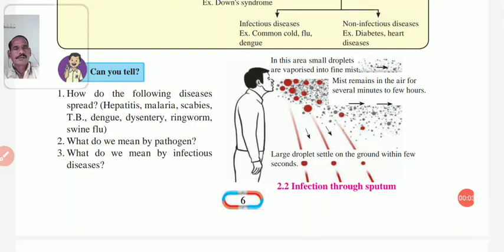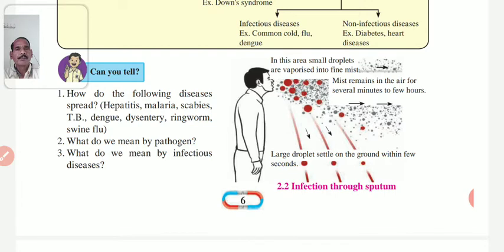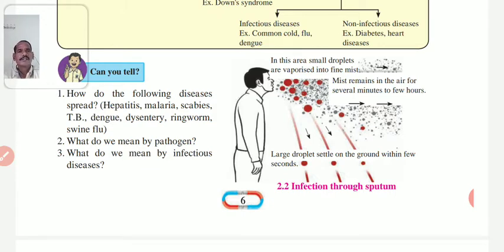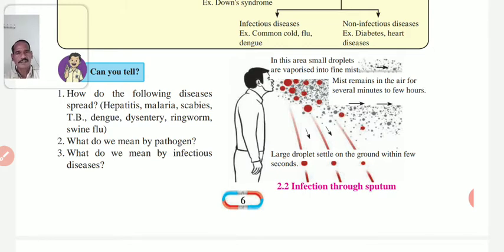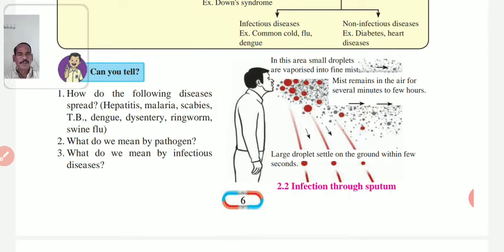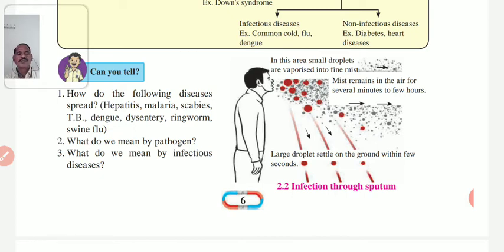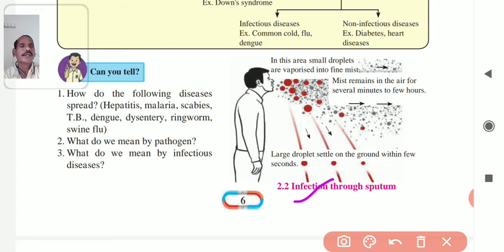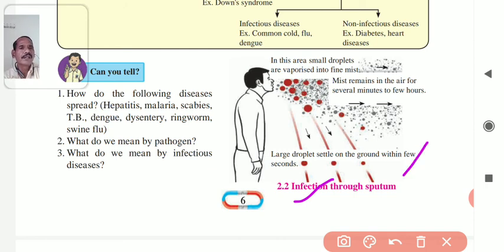Std 8th General Science Ch 02 Health & Disease Part 02 By Pisal Sir